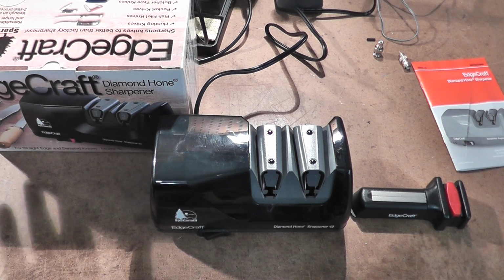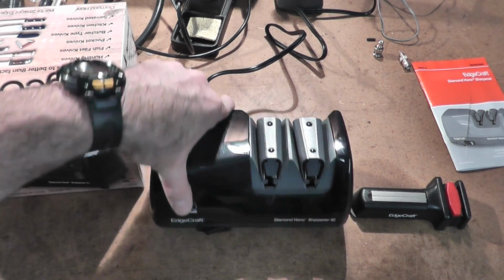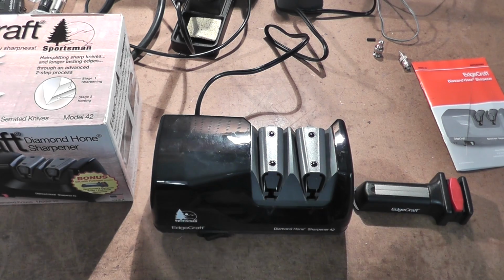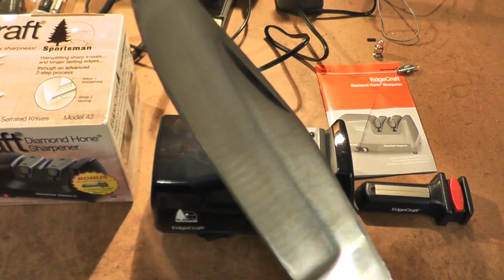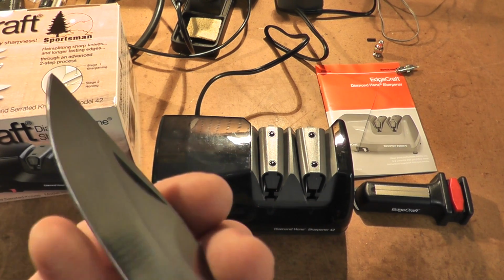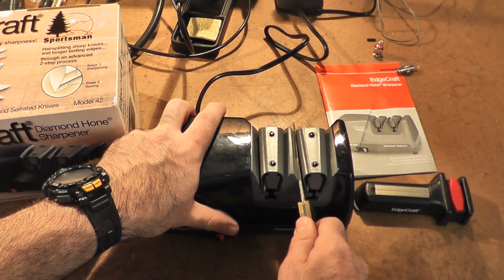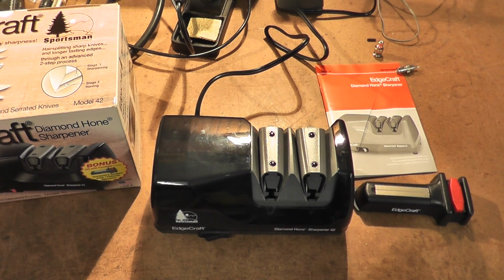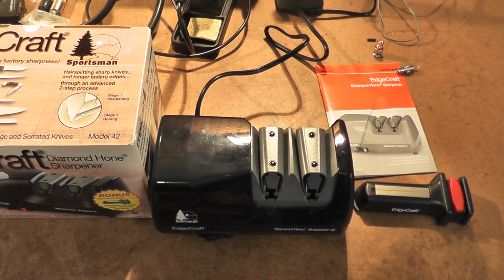EdgeCraft Diamond Hone Knife Sharpener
A look at the EdgeCraft Diamond Hone Knife Sharpener